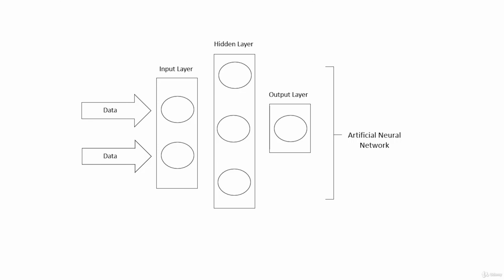Stop Watching Courses. Start Studying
Courses are not movies. If you watch a course you will get nothing out of it.